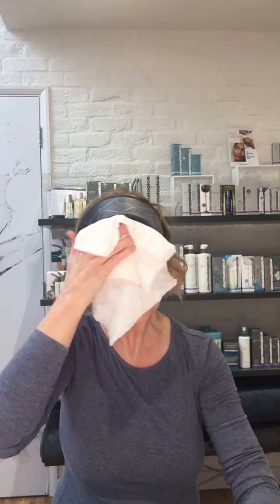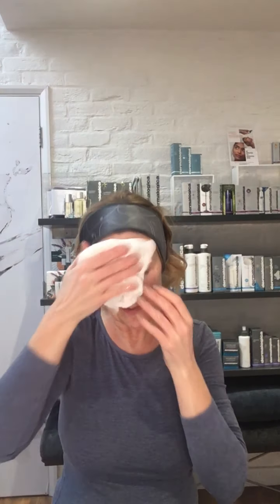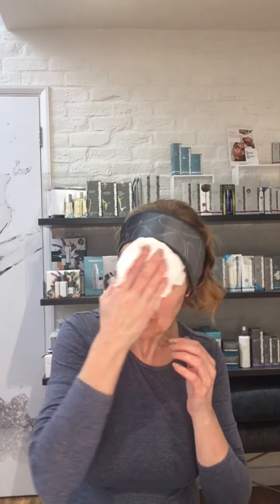Beat lockdown lethargy with a new skin care regime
The treatment room may be shut, but that’s even more reason to spend time on your home care regime. Follow my 5 videos for great skin and get into new habits that your skin will love!